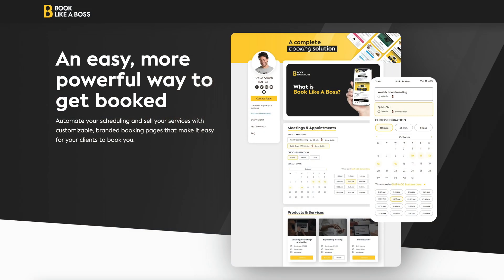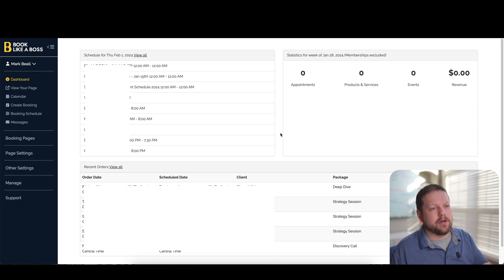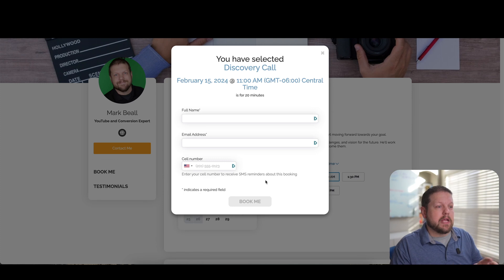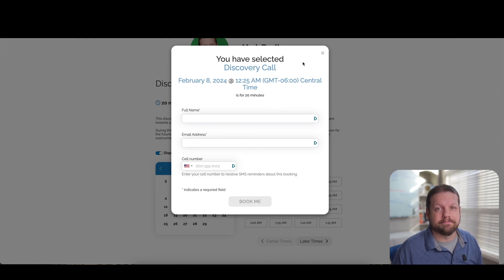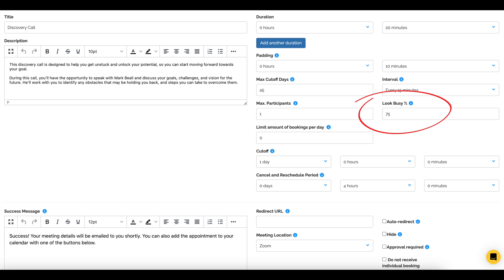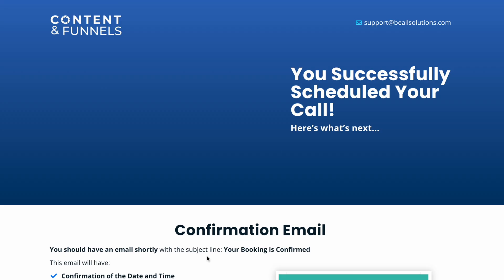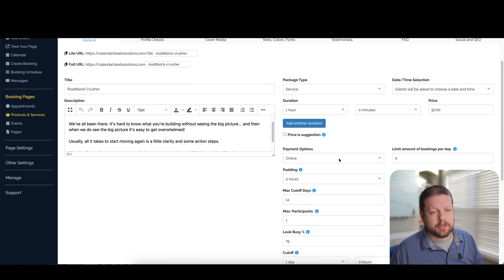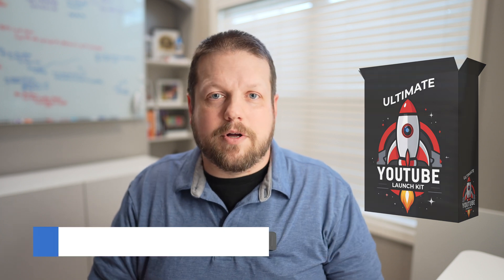The Best Scheduling Tool You've Never Tried: Book Like a Boss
Best Kept Secret: Discover Why BLAB Outshines Other Schedulers

Unlock the full potential of your scheduling with "Book Like a Boss" (BLAB) — the ultimate tool that's revolutionizing how professionals manage their appointments.

In this comprehensive video, I dive deep into why BLAB stands out as the superior scheduling solution you've probably never tried. From its intuitive user interface to its unparalleled customization options, BLAB offers everything you need to streamline your booking process, enhance client satisfaction, and save your valuable time... without having to hire an assistant.

Whether you're a consultant, coach, freelancer, or small business owner, discover the game-changing features and integrations that make BLAB the best choice for managing your calendar efficiently.

Optimize Your Time: Explore BLAB's time-saving features.
Enhanced Customization: Tailor your scheduling page to fit your brand.
Seamless Integrations: Connect with your favorite apps and services.
User-Friendly: Perfect for professionals of all tech skill levels.

📒 Video Notes 📒

0:00 Intro
0:27 The Best Features
1:45 BLAB Dashboard
2:19 Get Paid for Your Time
2:49 Booking Page
4:35 Calendar Integrations
5:14 Manual Booking
5:55 Availability Schedule
6:36 Appointments
9:56 Reminder Messages
10:58 Products and Services
11:27 Payment Gateways
11:42 Software Integrations
12:30 Free Trial
12:44 Filling Your Calendar